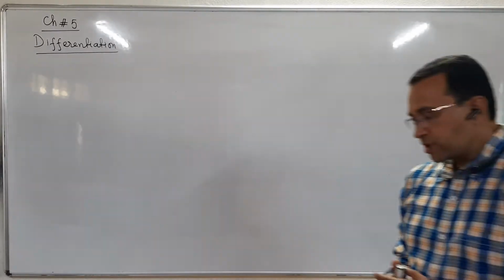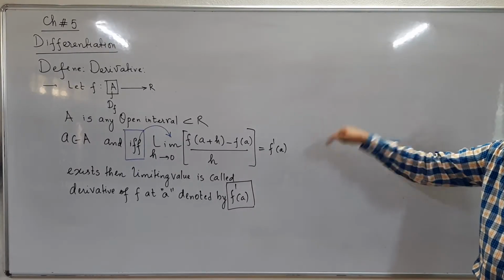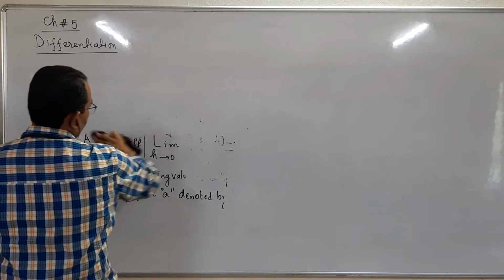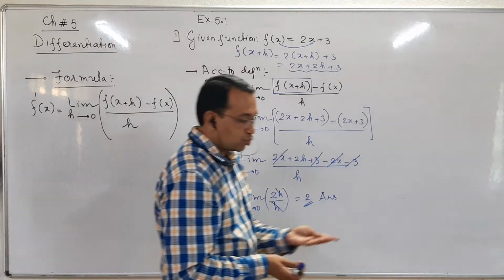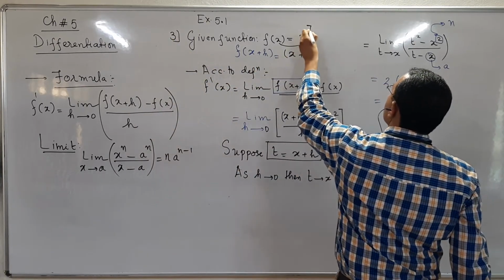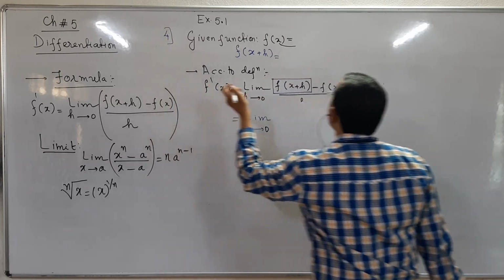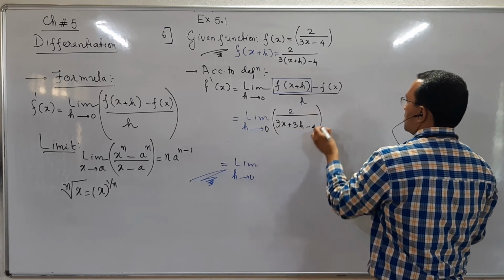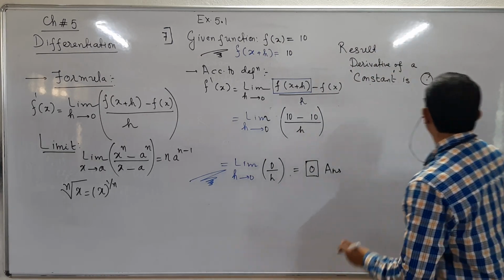Statistics std 12 chapter 5 lec 1